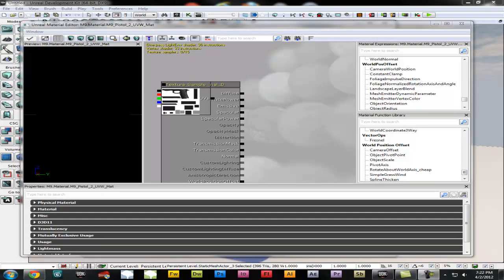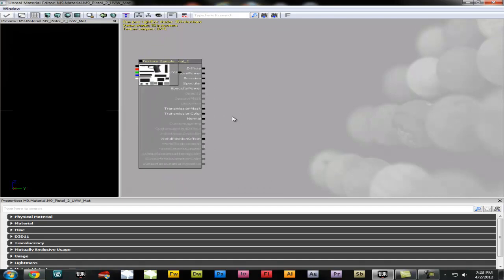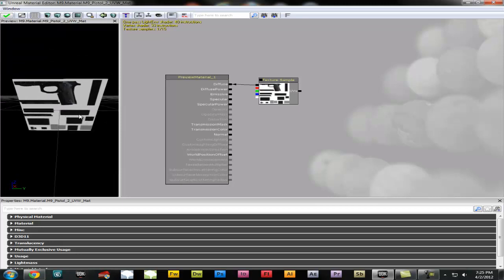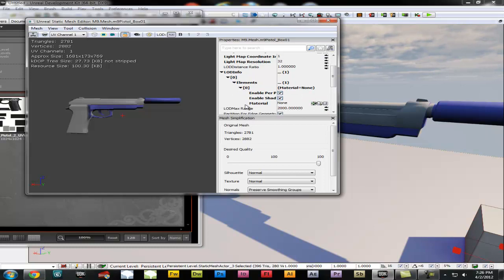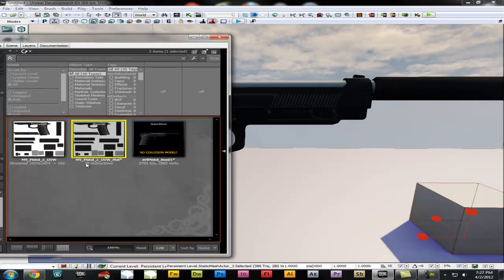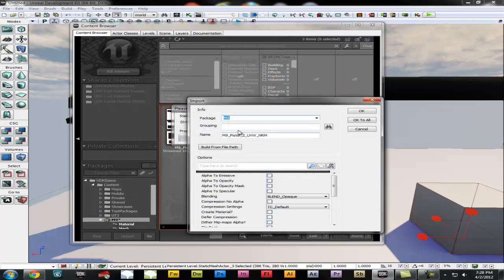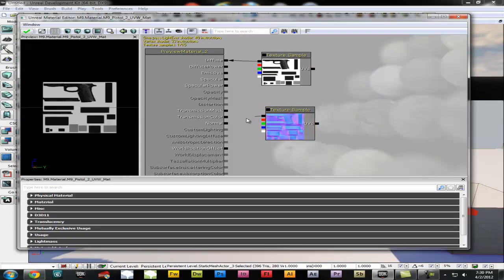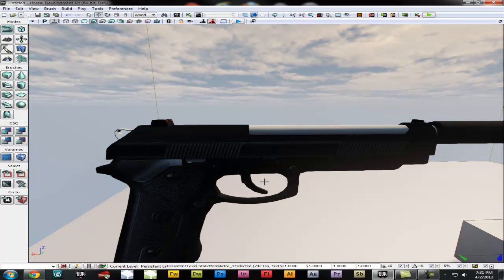UDK tutorial 3 part 2 - importing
This UDK tutorial show you how to export a 3d model and import a static mesh into UDK.